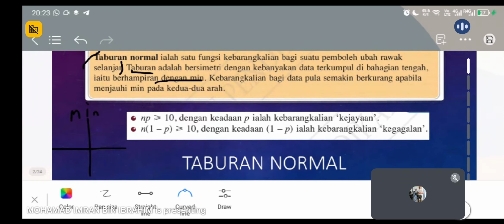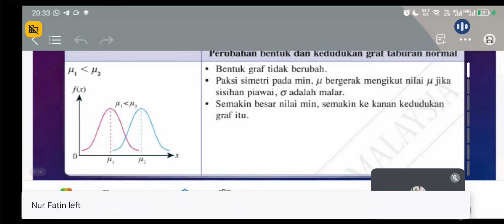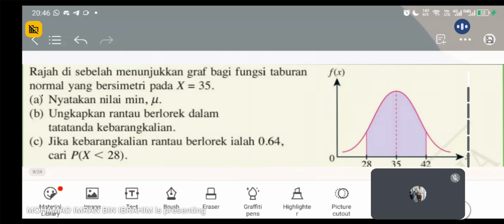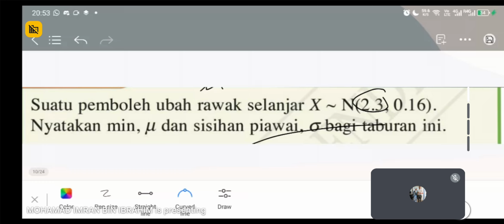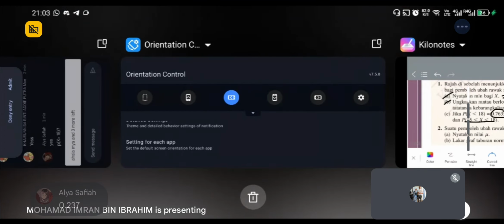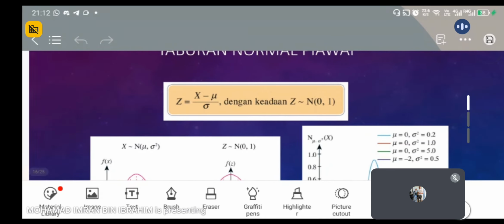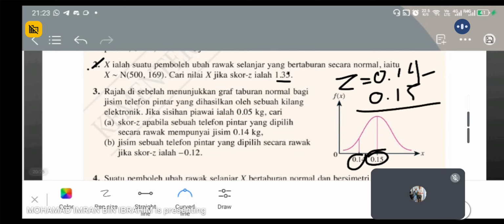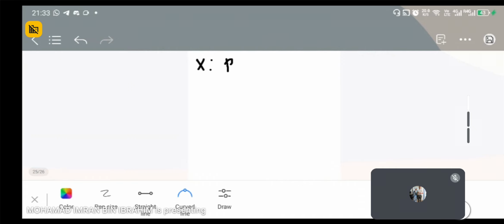ADD MATHS| F5 C5 SUBTOPIC 5.3(PART 1)